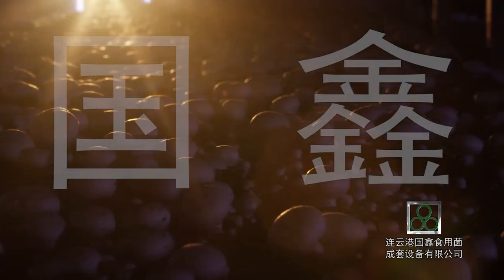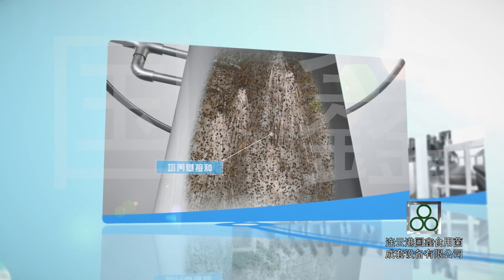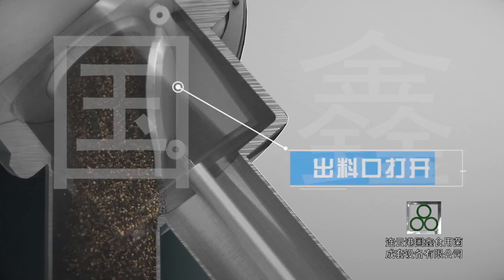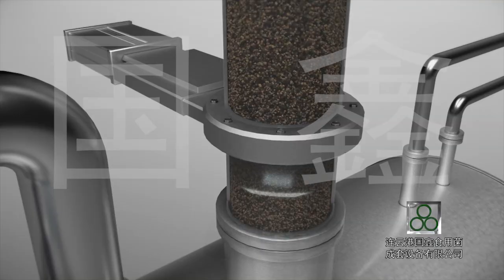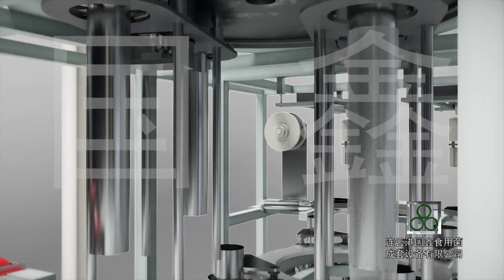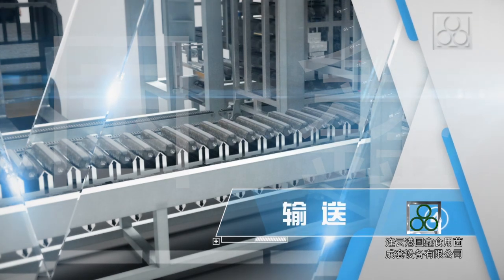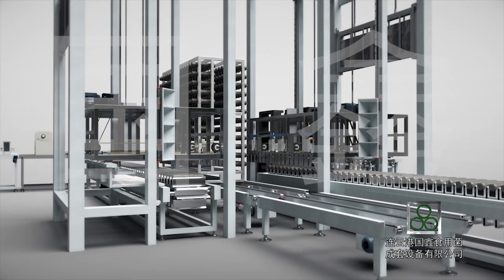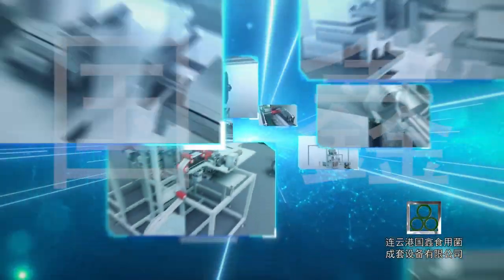Agaricus Bisporus Spawn Machine, Exotic Mushrooms Bulk System, Multi-function All-in-one Machine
China edible fungi industry is developing fast. However, the traditional production patterns(bottle system & bag system) have such disadvantages, like low mechanical degree, more labors, high production cost and long incubation time etc., which does not meet the requirements of modernization development for edible fungi industry. Lianyungang Guoxin Mushroom Complete Equipment Co.,Ltd. has successfully developed mushroom substrate sterilization, cooling and inoculation multifunctional integrated machine and bag filling and grid shelf loading series equipment.

  The substrate sterilization, cooling, inoculation and conveying are processed in the closed container and pipelines. When the spawn and substrate mix well, the mixed spawn is filled into bags and the bags are loaded to the grid shelf automatically.

  To know more details about our Multi-function All-in-one Machine, please go to this carton video.

COMPANY INFORMATION:

连云港国鑫食用菌成套设备有限公司

Lianyungang Guoxin Mushroom Complete Equipment Co.,Ltd.

公司地址：江苏省连云港市经济技术开发区长江路12-1号

Address: No.12-1 Changjiang Road, Economic and Technological Development Zone, Lianyungang City, Jiangsu Province, the People's Republic of China

Lucas Wong, Manager of Overseas Department

Skype: lucas-wyb

Wechat: Lucas_Wong2013

Postcode: 222047

***SUPERIOR QUALITY IS THE ETERNAL PURSUIT OF GUOXIN